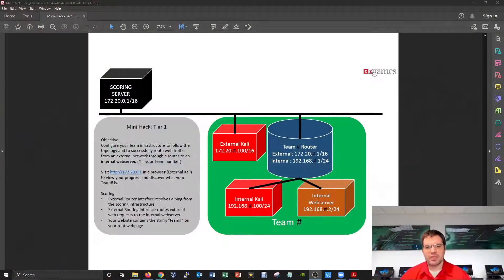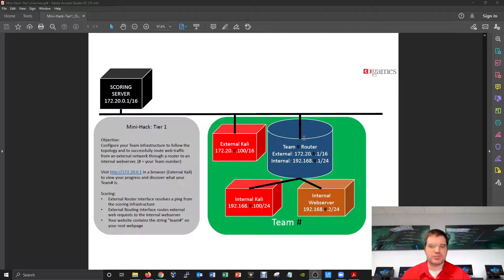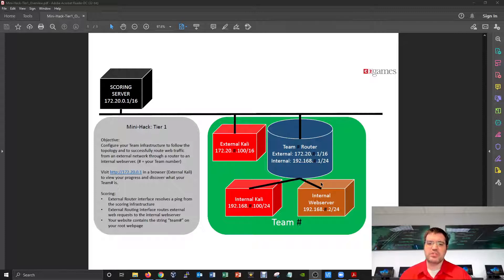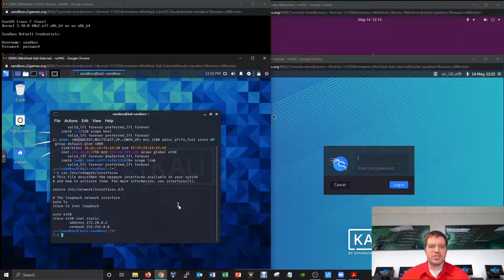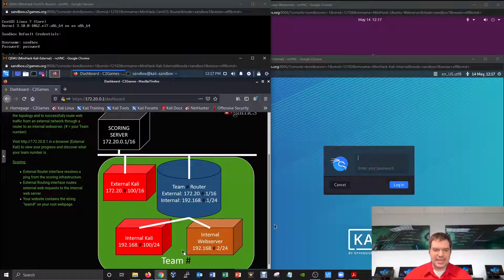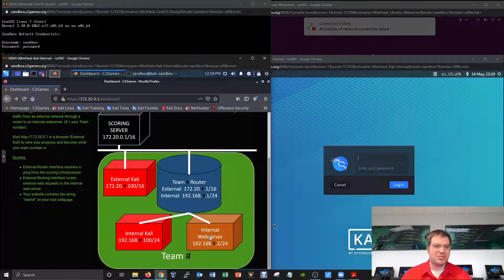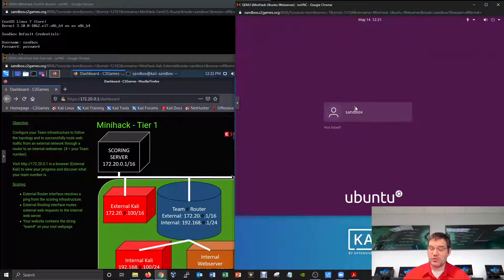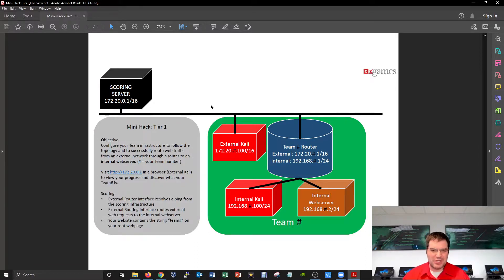CAE Cyber Sandbox - Mini Hacks Tier 1 Introduction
C2 Games introduces Mini-Hacks, tiers of service-based challenges which are available in the CAE Sandbox.